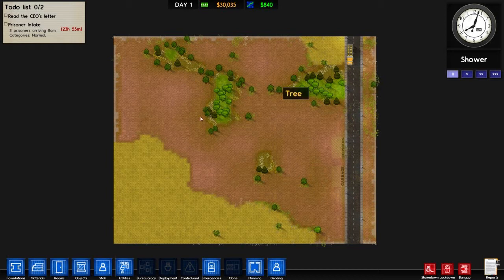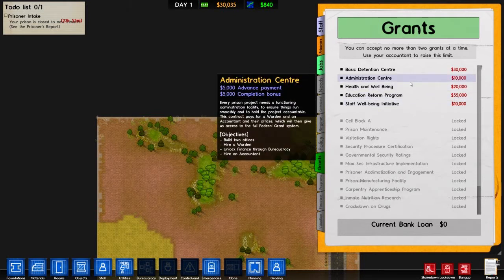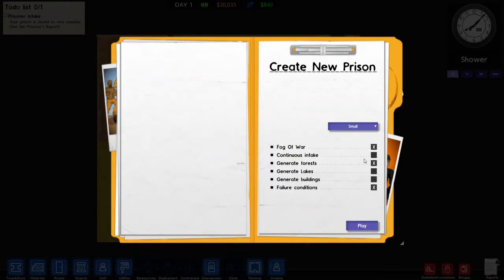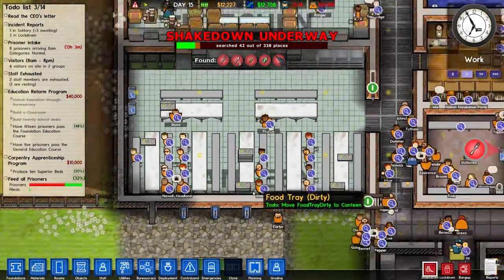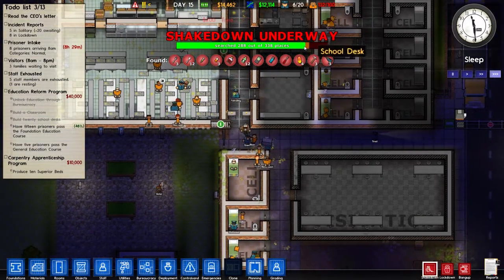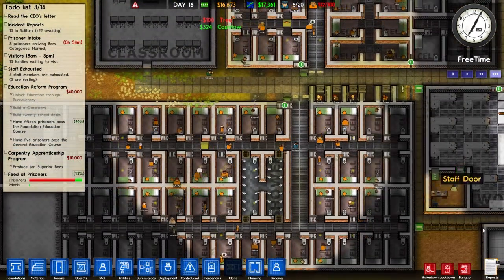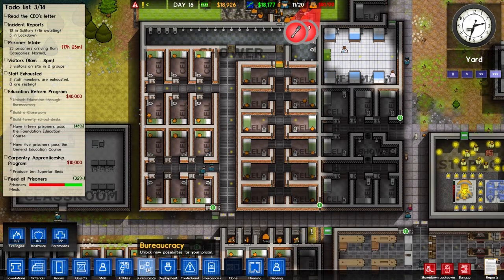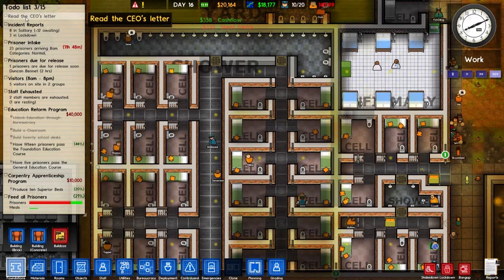How To Prison Architect - Part 1 - The Raw basics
So you want to be a Prison Architect? But you have no idea what you are doing? Well, come along with me and let's learn some of what is going on and what to do.

This episode: The raw basics, covering interface, commands and concepts.